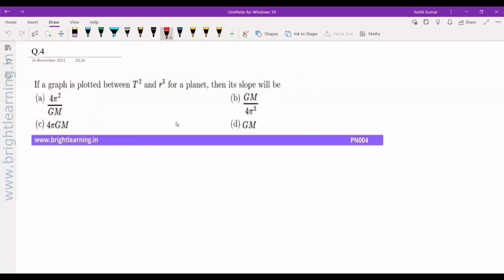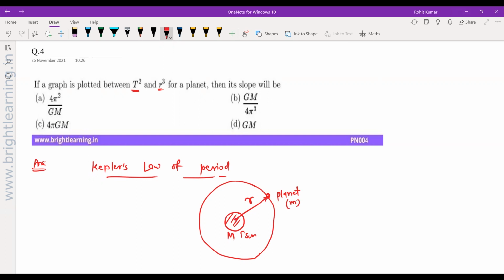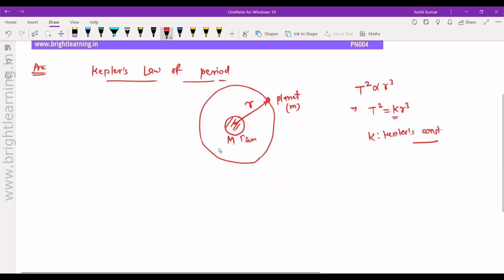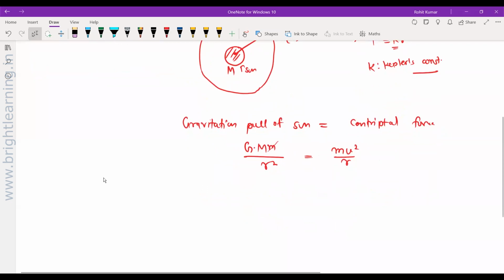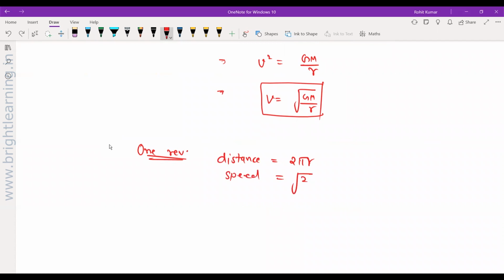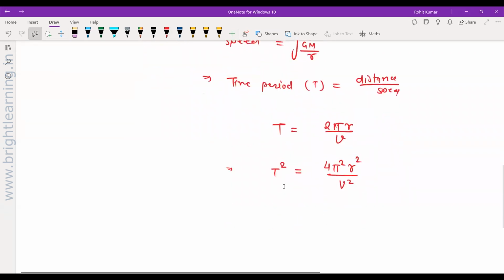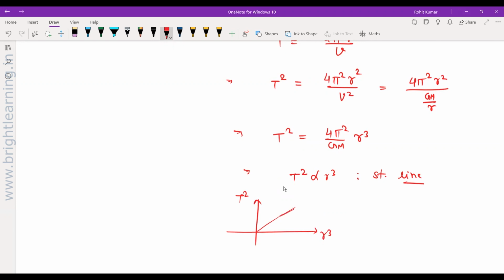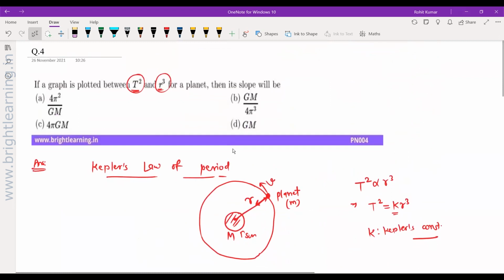NEET Physics | Question & Answer - 04